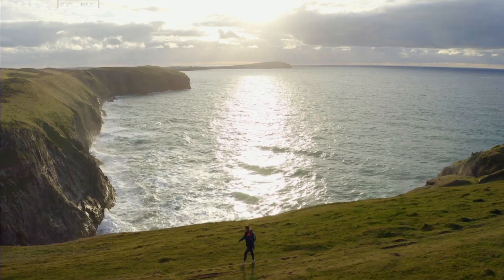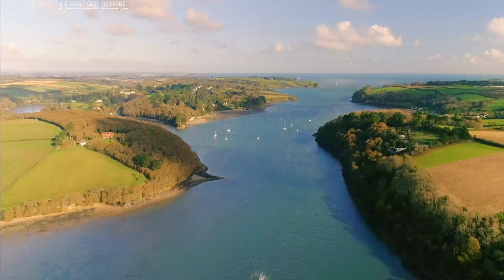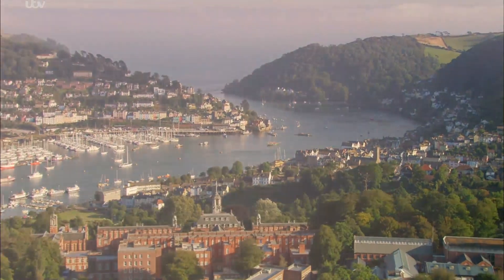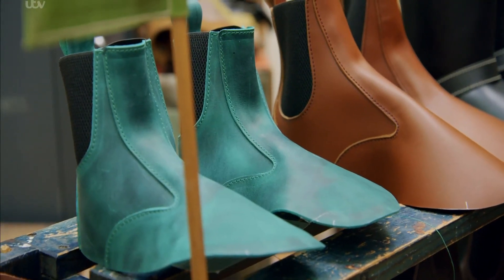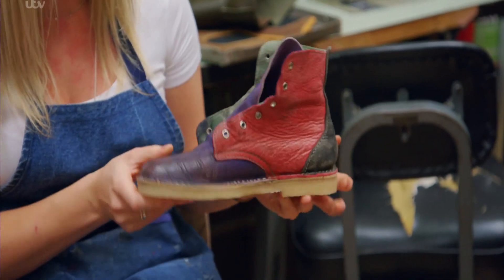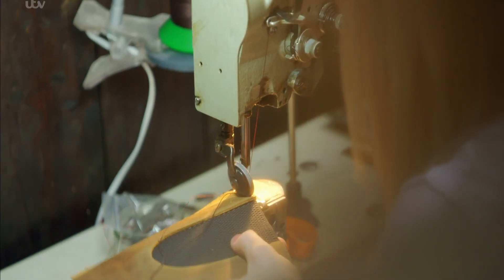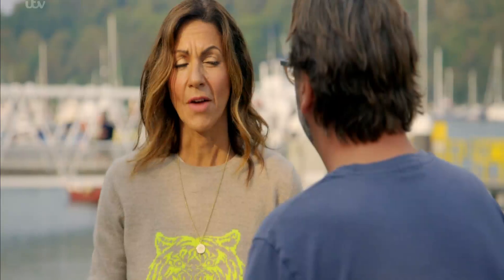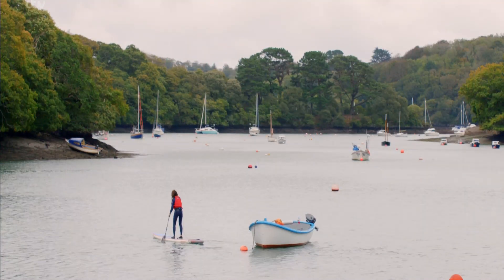Cornwall and Devon Walks with Julia Bradbury - Episode 7 - The Dart Valley - 2021 HD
Julia walks 13 miles from the market town of Totnes to the naval town of Dartmouth. She learns about re-wilding at the Sharpham Estate, helps harvest Pinot Noir grapes, and takes a look inside Greenway - the home of Agatha Christie.